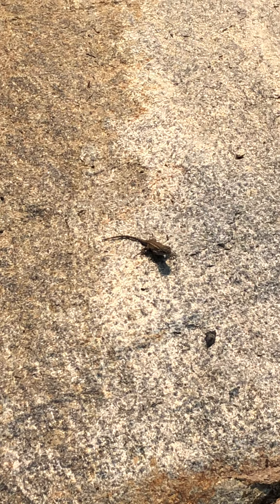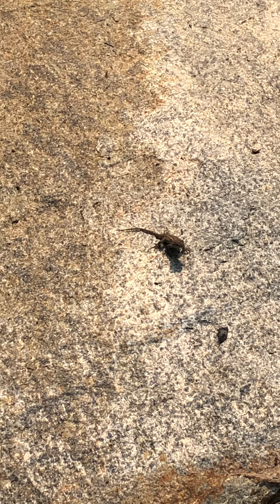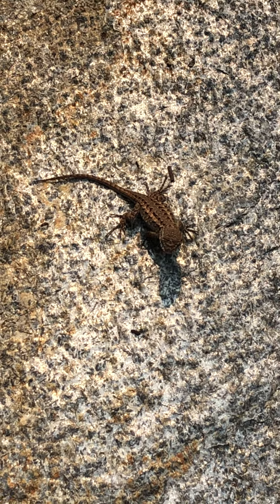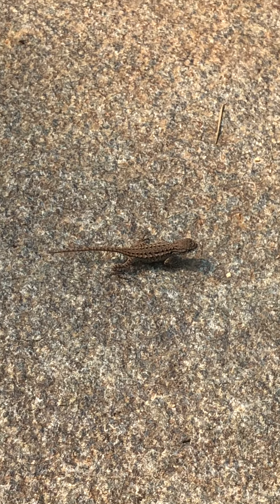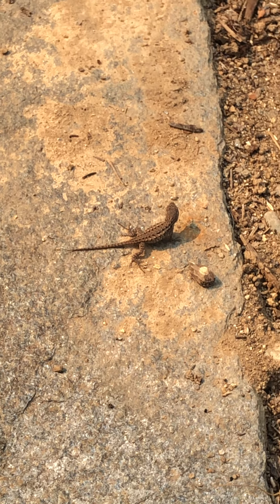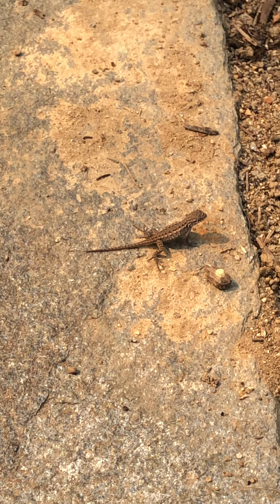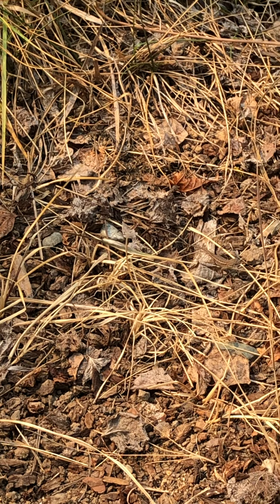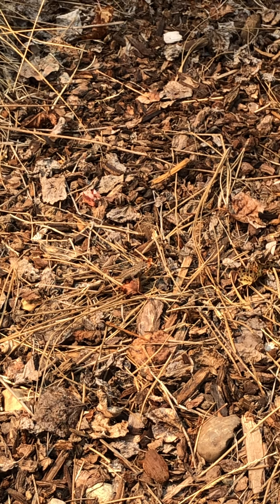Week 2 - 2nd Grade - Little Baby Blue Belly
The Western Fence Lizard, aka Blue Belly, is one of our Feather River lizards. Not just found around fences, the late summer heat and the lingering fall warmth includes seeing the new generation moving about.  Go on a hero hunt but remember to be careful if you catch one that it not lose its #1 tail!